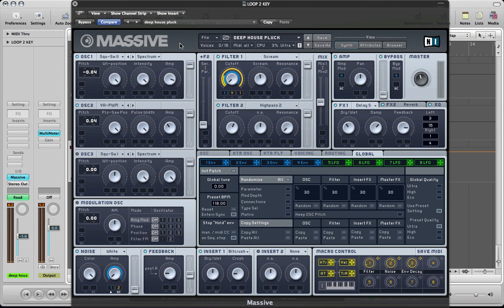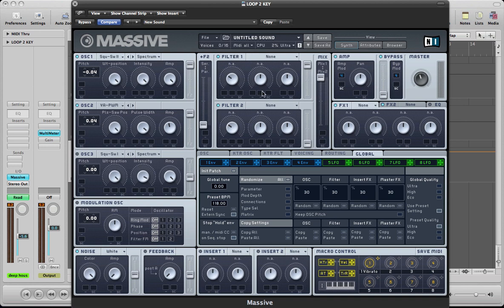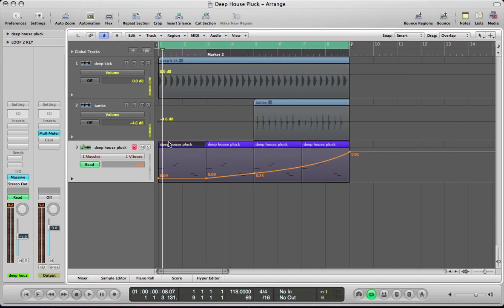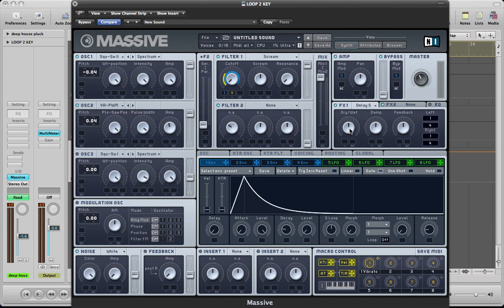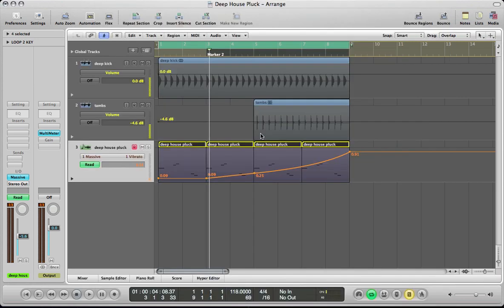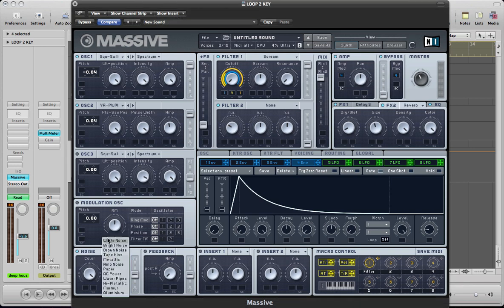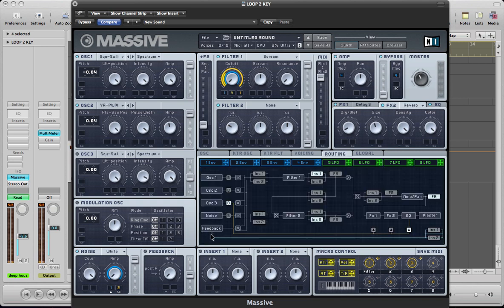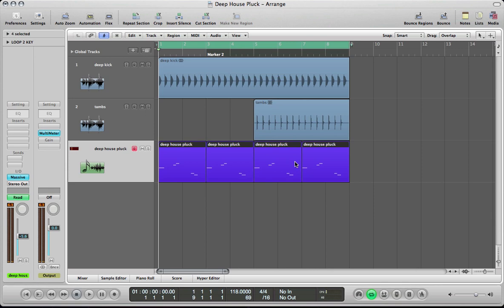Creating A Deep House Pluck With NI Massive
Part 4 of our Deep house series. In this video we are going to create a deep house pluck sound in NI Massive